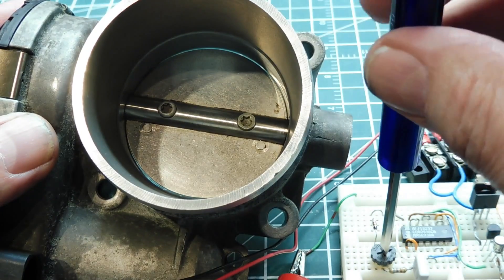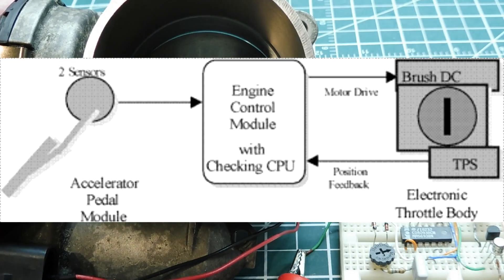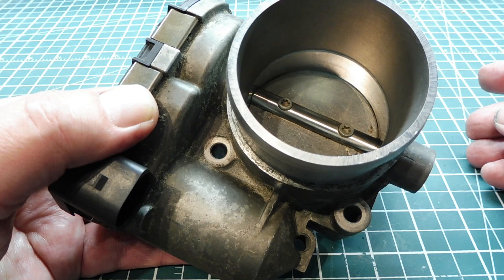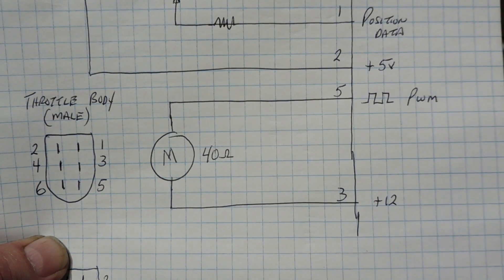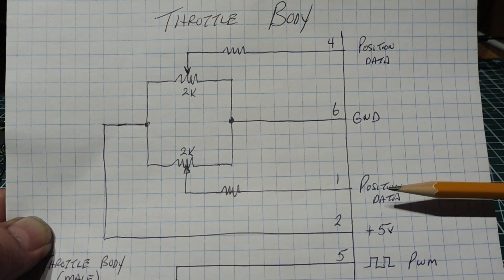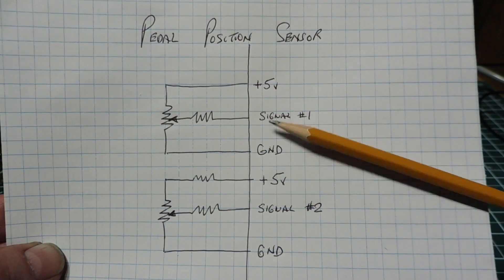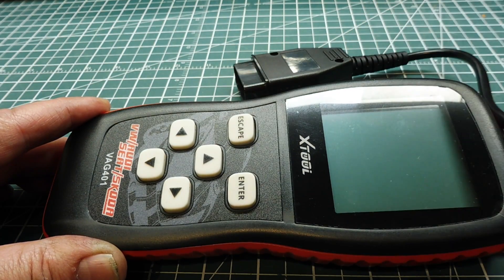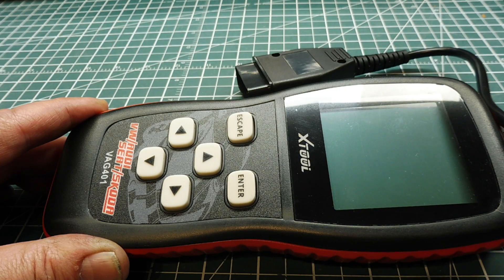Drive By Wire With PWM / Audi A4 1.8T Throttle Body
This video will describe how a drive-by-wire system works in an Audi A4 with PWM controlled throttle body. This is a good example of how PWM is used in an automotive application.